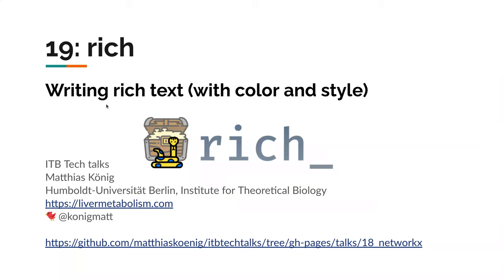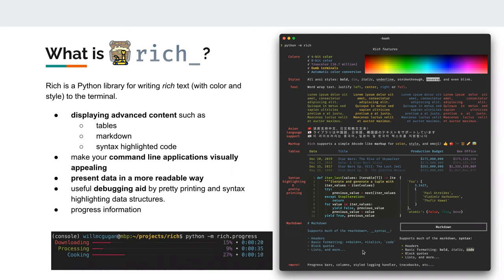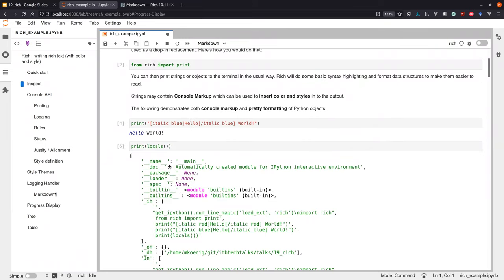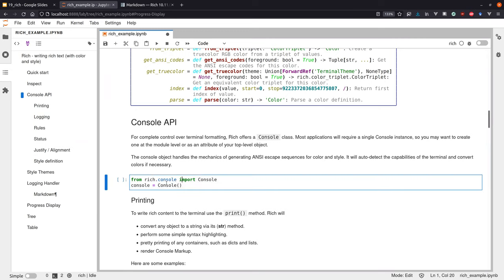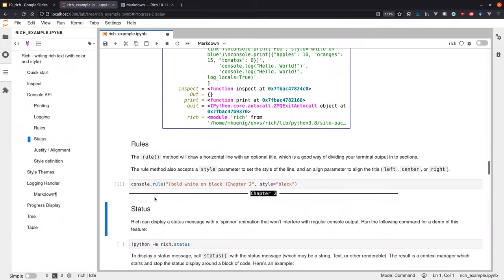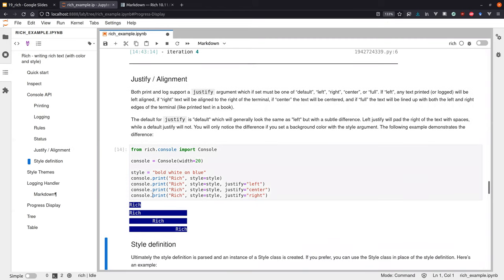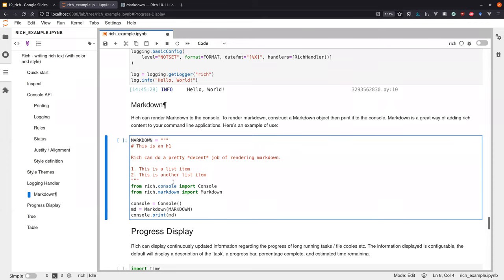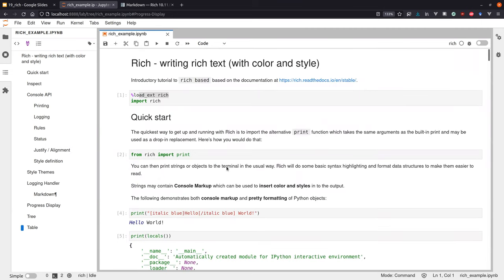ITB Tech Talks - Episode 19 - Rich - writing rich text (with color and style)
A short introduction and tutorial into Python Rich - writing rich text (with color and style).